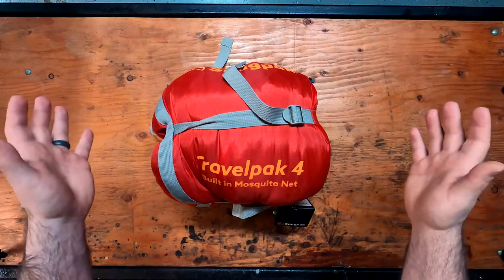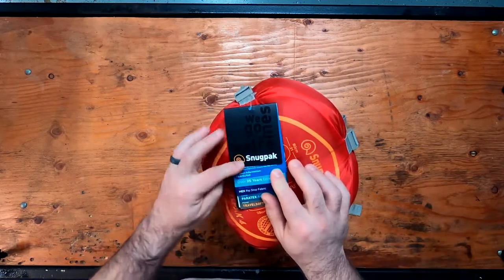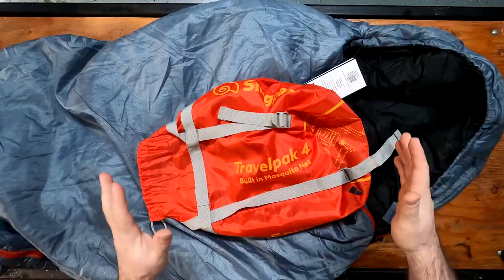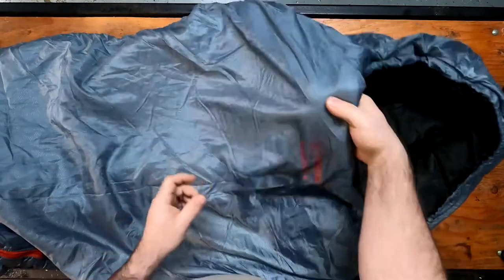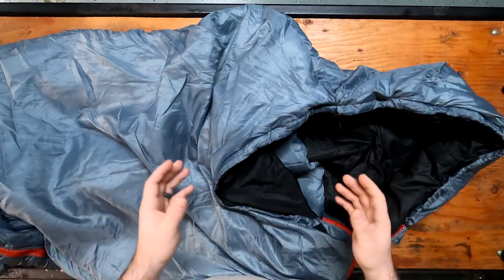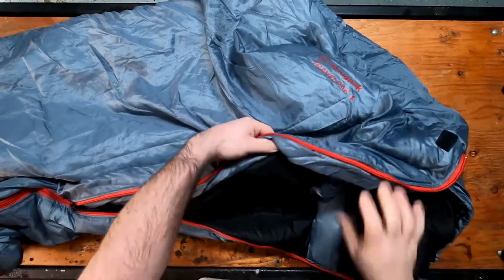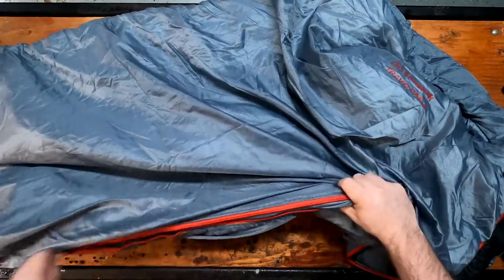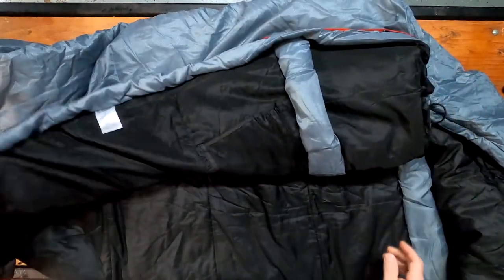Snugpak Travelpak 4 | Product Demo | Moto Camp Nerd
Just a quick overview of the Travelpak 4 from Snugpak. Follow the link below for more information. Great economic sleeping bag for motorcycle camping.

Moto Camp Nerd
The Motorcycle Camping Store!